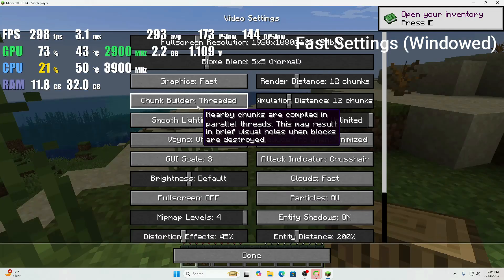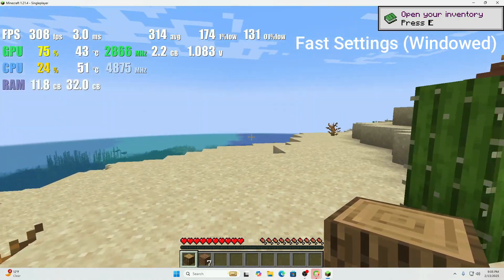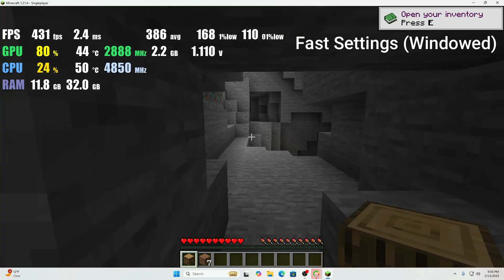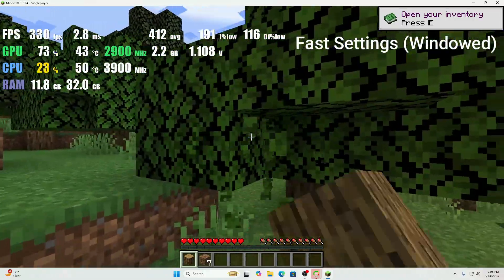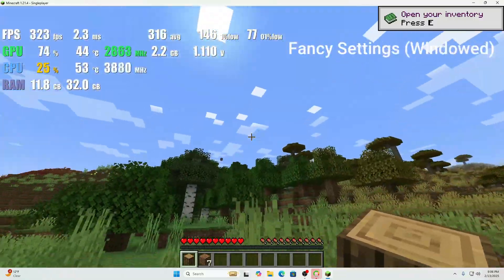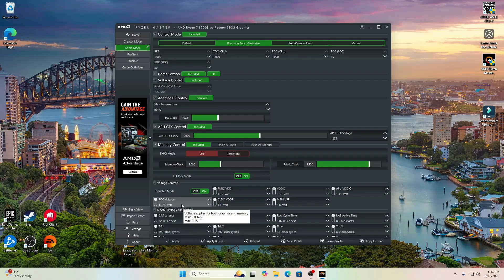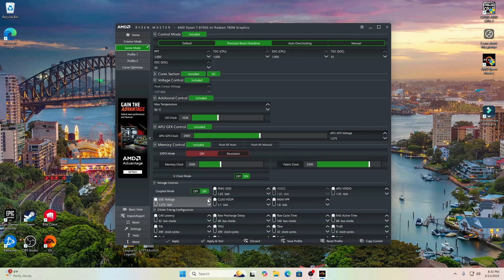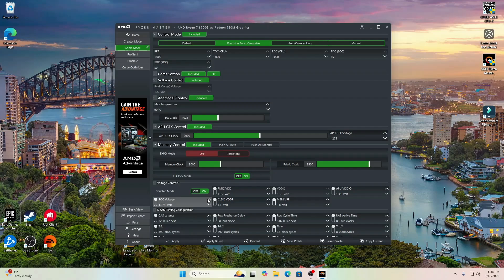(2025) Ryzen 7 8700G - Can I Play Minecraft? Fast, Fancy, and Fabulous Presets, Plus Gameplay!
Did this CPU absolutely dominate Minecraft? Absolutely, and I'm not shocked! the average monitor is 120hz which means that you can only get 120fps. Knowing that, you could almost max out the FPS if you put every single graphical setting to the highest it can go! 10/10, would recommend! Disagree?

0:00 - Fast Settings (Windowed)
01:20 - Fancy Settings (Windowed)
02:13 - Fabulous Settings (Windowed)
03:21 - Fast Settings (Fullscreen)
04:15 - Fancy Settings (Fullscreen)
05:10 - Fabulous Settings (Fullscreen)
06:34 - Settings / Information